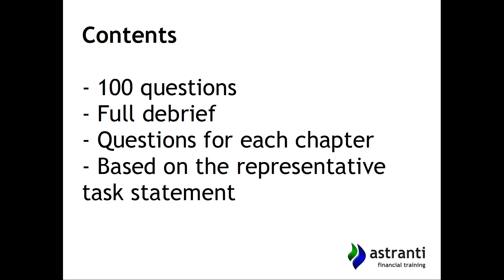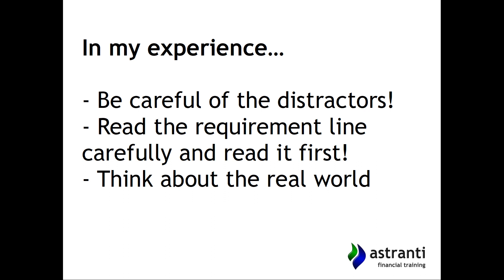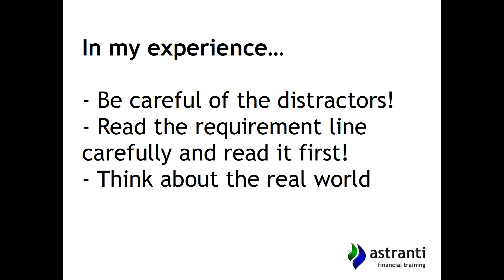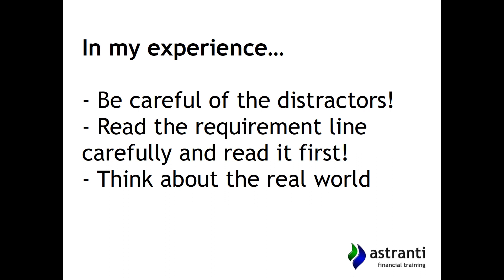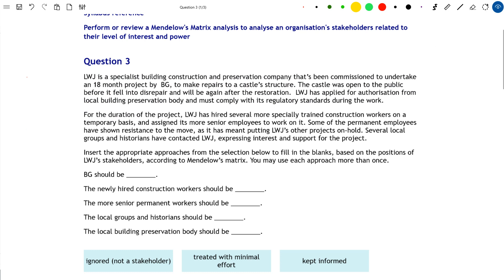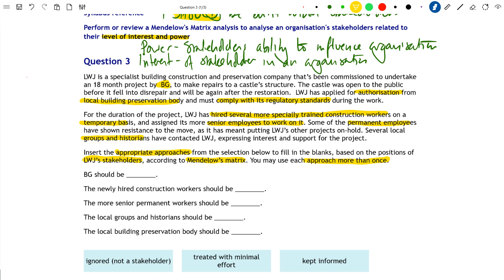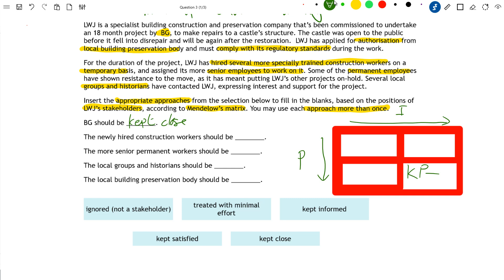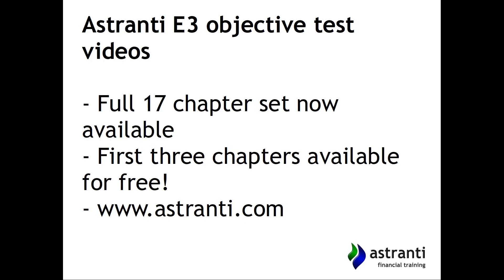CIMA E3 - Top 3 Tips from the Experts!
Since the launch of the 2019 CIMA syllabus, Astranti's tutors have written thousands of practice questions to help students pass their objective test exams. Writing and analysing so many questions has helped refine a few special techniques to boost performance in the exam - and we'd like to share them with you!

In this video, Astranti E3 expert Anthony Williams provides a short sample from the 100 questions series, along with his three top tips for students sitting the CIMA P3 exam:
+Watching out for distractors, designed to cause doubt and confusion over the real answer
+Reading the question line carefully to make certain you know what the question expects
+Thinking about real-world applications of theory to see if the answer seems logical

The new 100 questions video series have just been launched, offering detailed solutions to exam-style questions for every chapter of the CIMA E3 syllabus. The first three chapters are completely free to watch just by logging in to your Astranti account! You can also have a go at the questions yourself before watching the videos, to see how your approach compares to the experts.

If you don't already have an account, registering is quick, easy and completely free:

Your Astranti strategic-level membership includes sample materials for every strategic-level CIMA objective test exam, including study text chapters, exam practice kits, tuition videos, revision notes and even a FULL mock exam.

The Astranti YouTube channel is updated with even more free content twice a week - so if you'd like to give your studies a boost, make sure to like, subscribe and enable notifications: